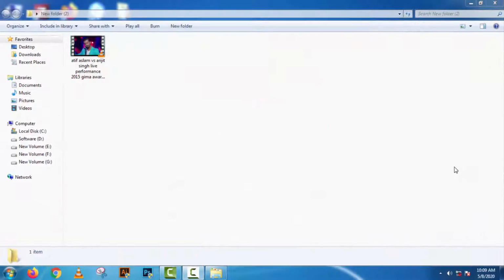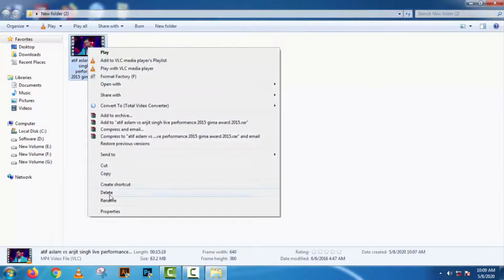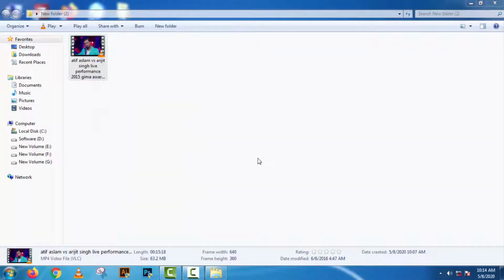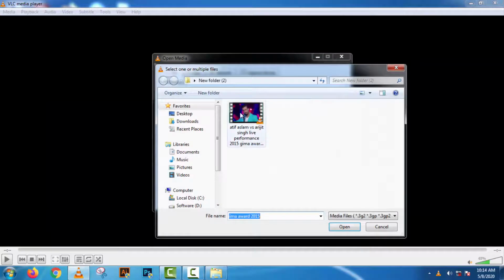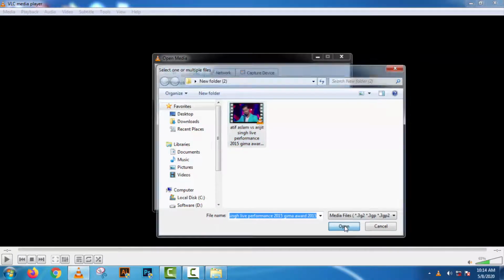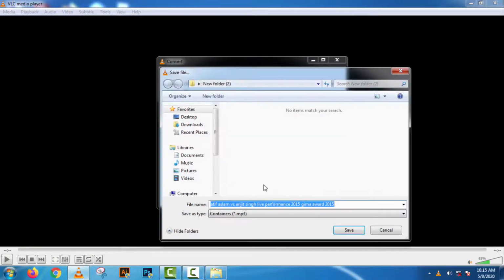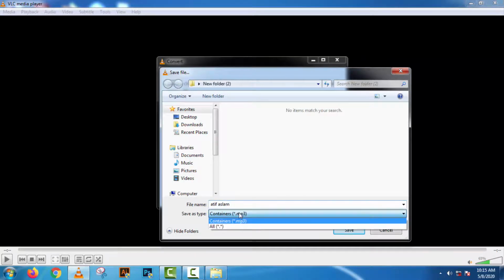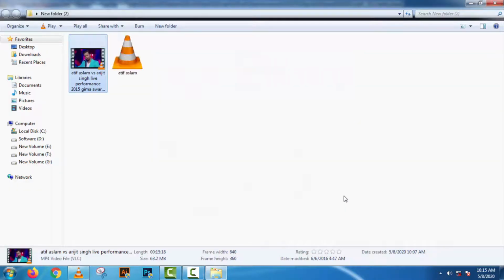How To Convert MP4 to MP3/MKV with VLC Media Player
In this video I am going to show How To Convert MP4 to MP3 with VLC Media Player Windows 10 PC.
VLC Media Player VLC media player (commonly known as VLC) is a portable, free and open-source, cross platform media player and streaming media server written by the Video LAN project. VLC media player supports many audio and video compression methods and file formats, including DVD-video, video CD and streaming protocols. It is able to stream over computer network and to transcode multimedia files.